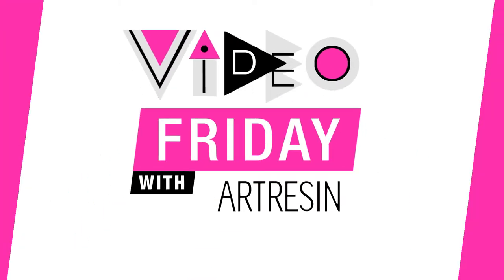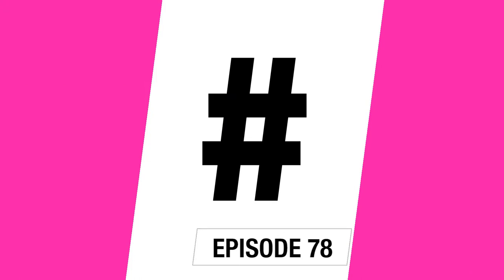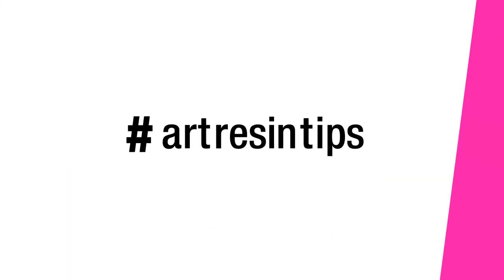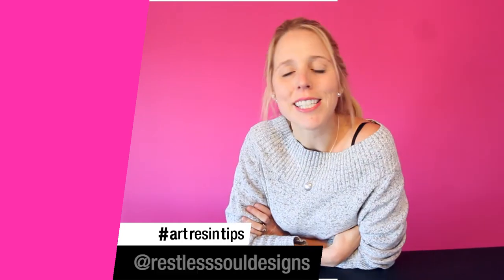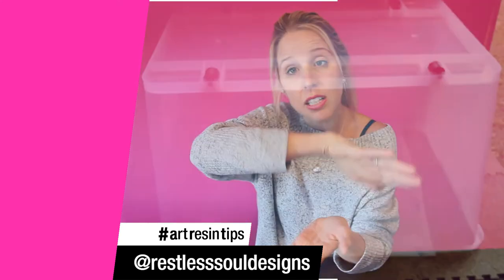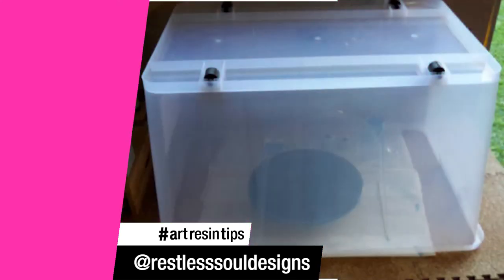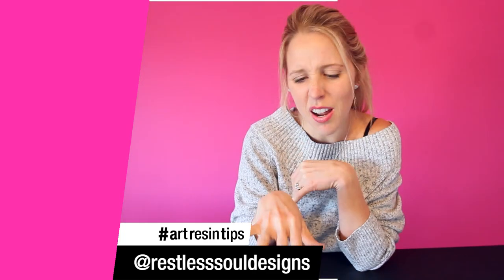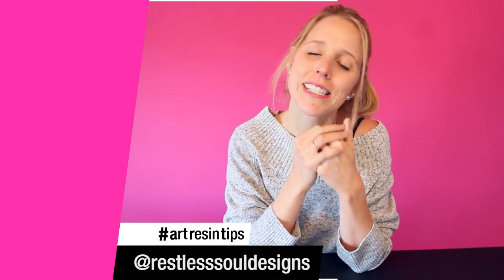Use A Plastic Tote As A Dustcover While Your Resin Cures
Bex is here to share today's awesome artresintip, posted by @restlesssouldesigns

Put your small resined pieces inside a clear plastic tote while they're curing - they'll stay nice and cozy, safe from bits of dust, hair, bugs and lint floating in the air ... and you can see through it too to keep your eye on things :)

Perfect!
Thanks @restlesssouldesigns!!

Remember ... if YOU have an ArtResin tip the world needs to know about, post it on Instagram with the hashtag artresintips.
You too could get props on our next Video Friday!!